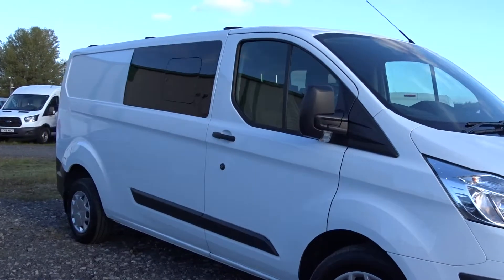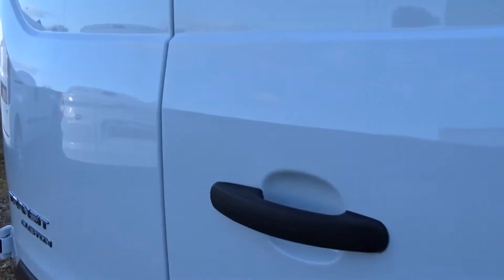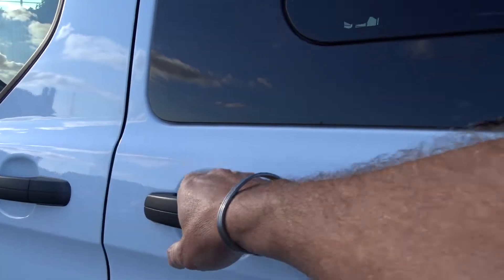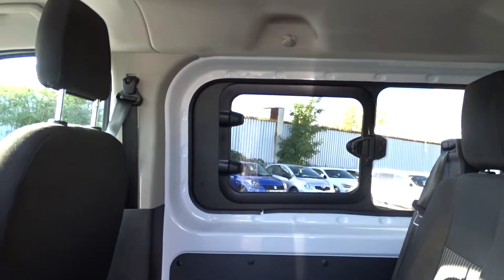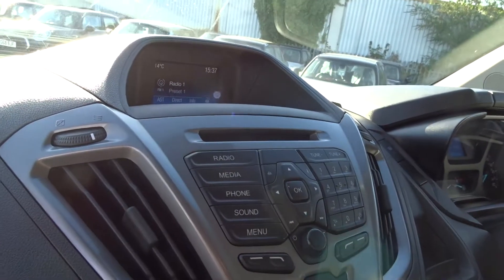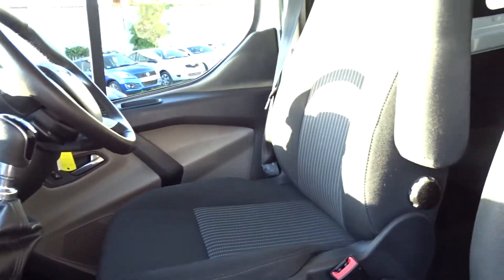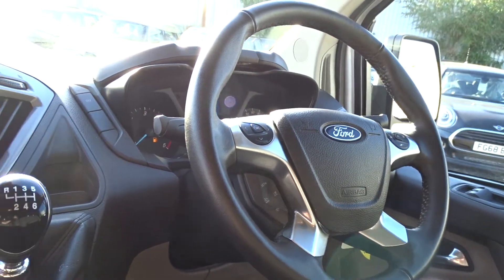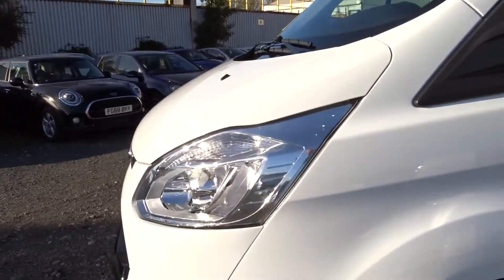PN18LJY Ford Transit Custom 290 2.0 TDCi 130PS Trend Low Roof Doublecab